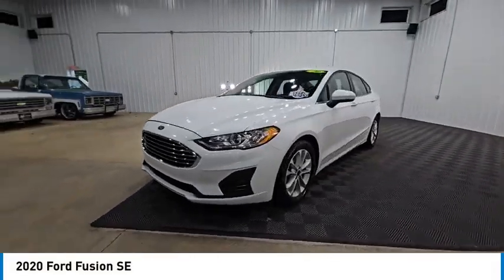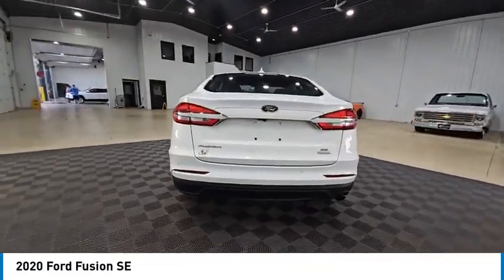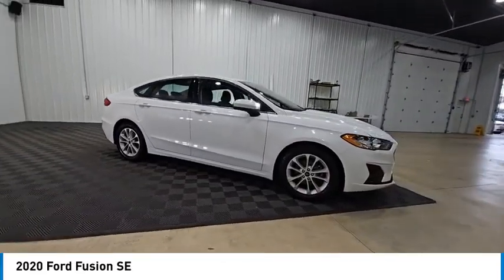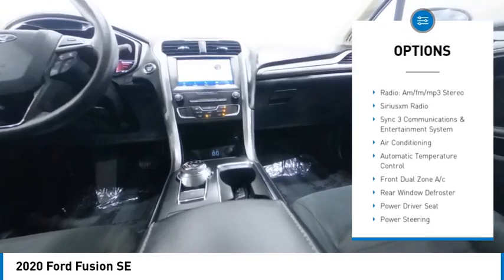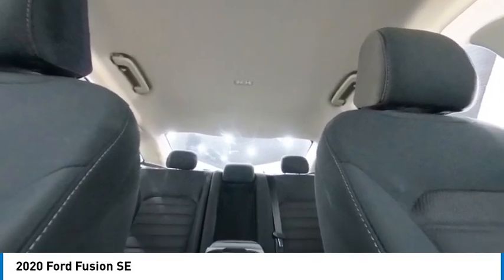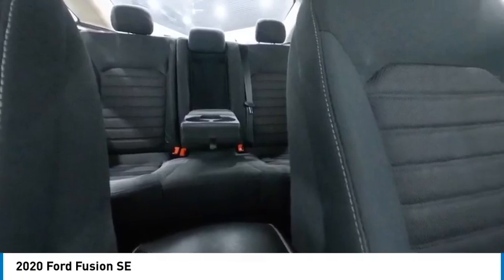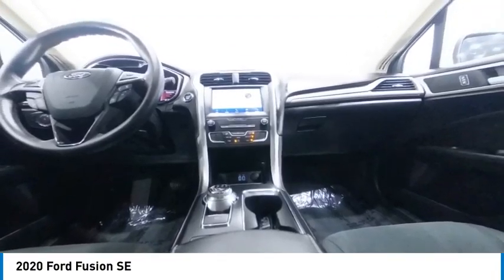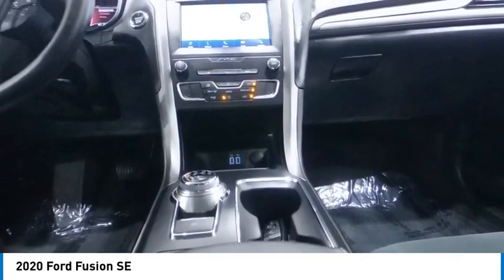2020 Ford Fusion SE Elkhart IN W163983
2020 Ford Fusion SE

CARFAX One-Owner. Clean CARFAX. 6-Speed Automatic. Oxford White 2020 Ford Fusion SE FWD 6-Speed Automatic 4D Sedan 1.5L EcoBoost 23/34 City/Highway MPGAt S & H we pride ourselves on our OUTSTANDING CUSTOMER SERVICE, our TRANSPARENT SALES PROCESS and our ROCK BOTTOM PRICES! Recent Arrival! 23/34 City/Highway MPGEnjoy the benefits of certified service near Mishawaka IN, South Bend IN, Niles MI and Edwardsburg MI at the S&H Motor Sales Service Center. If you're anything like us, you love the feeling of driving a preowned car, and you want your car to feel like new for years and years to come. Fortunately, one of the best ways to ensure that, and avoid costly repairs in the future is to keep up with your manufacturer-recommended maintenance. And with years of preowned service expertise under our belts here at S&H Motor Sales, there's no one better equipped to serve your car care needs than we are.